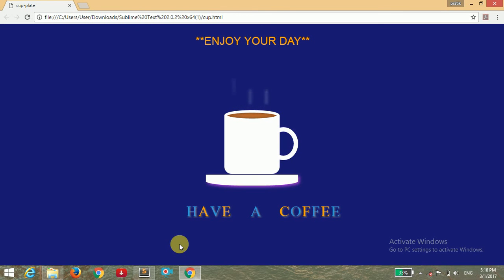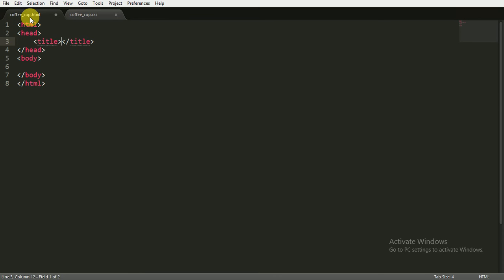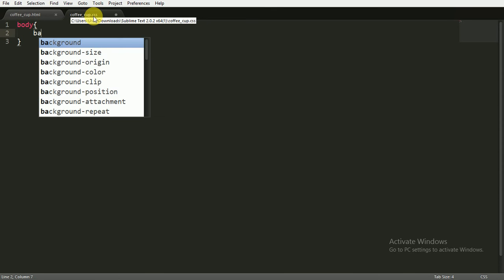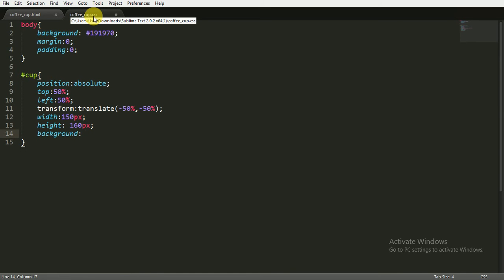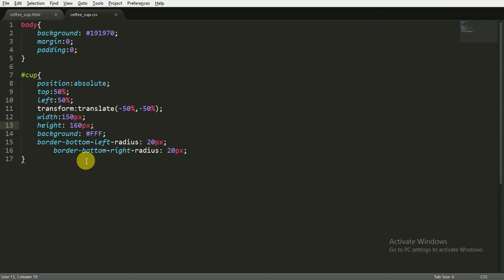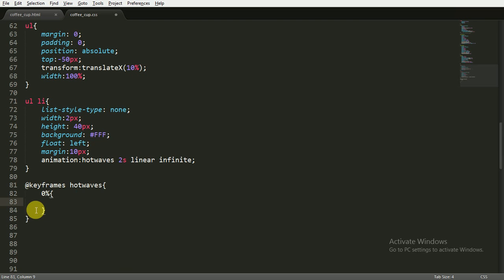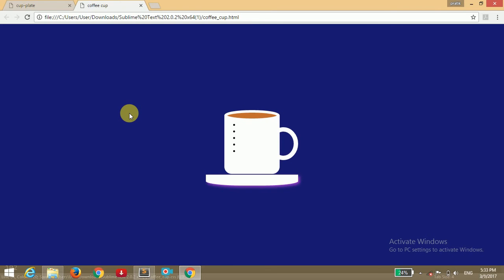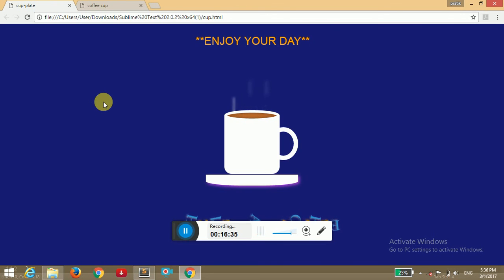CREATE A COFFEE CUP ANIMATION USING PURE CSS EXPLAINED!! (PART #1)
Here i have created a cool coffee cup animation using html5 and pure css3.Here i have not used any kind of javascript code for making the animation work!!.
 CREATE A COFFEE CUP ANIMATION USING PURE CSS(PART #2)